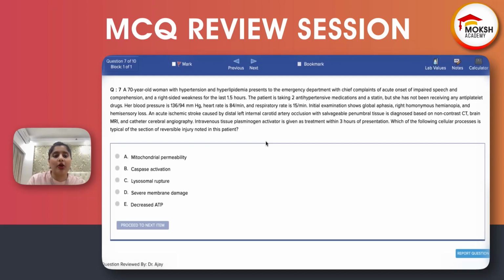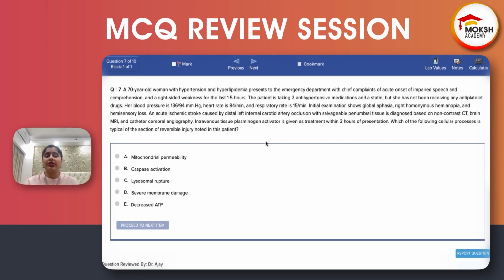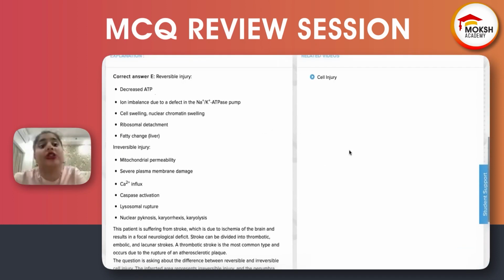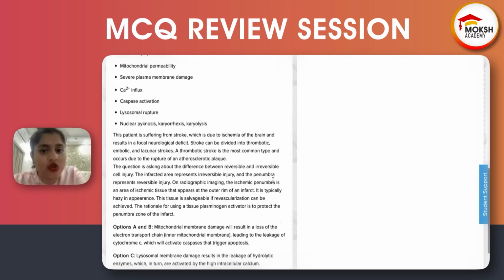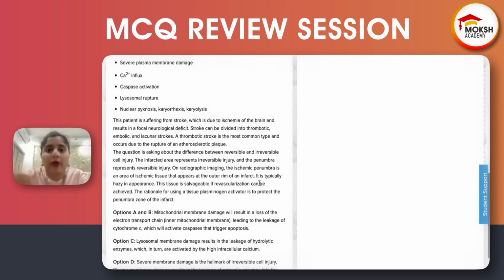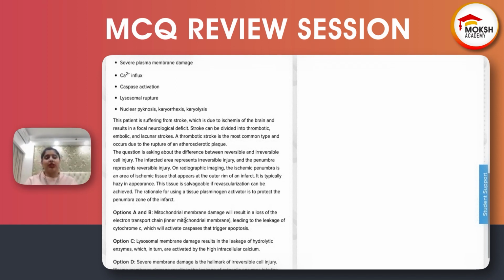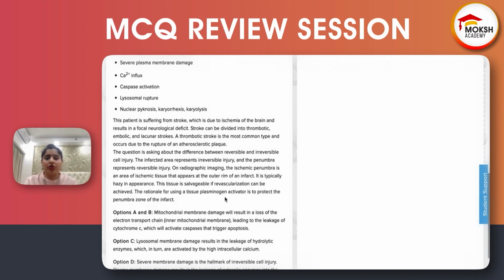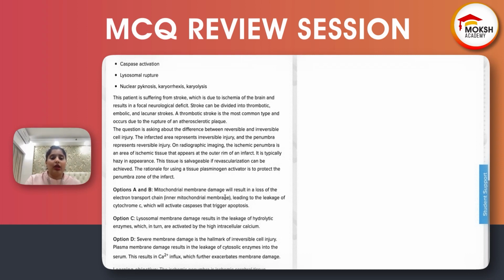Academic Workout #184:Pathology-Irreversible Cell Injury